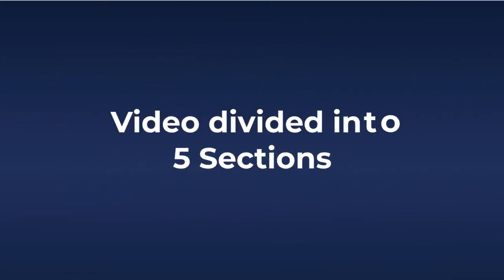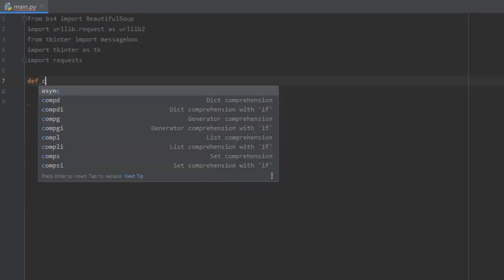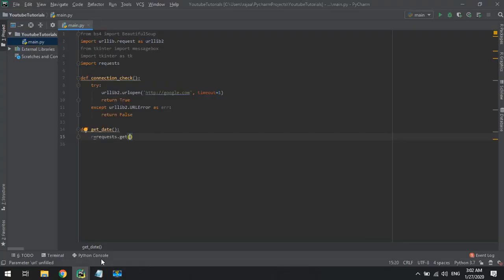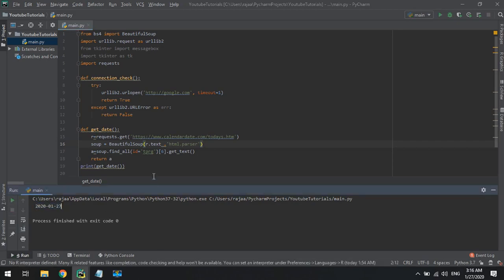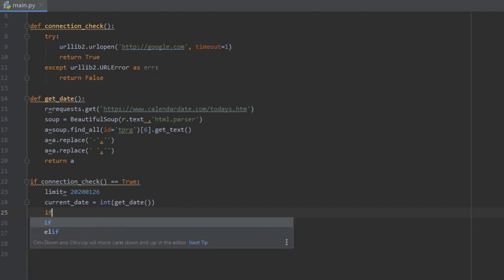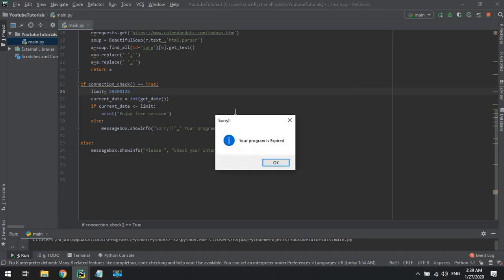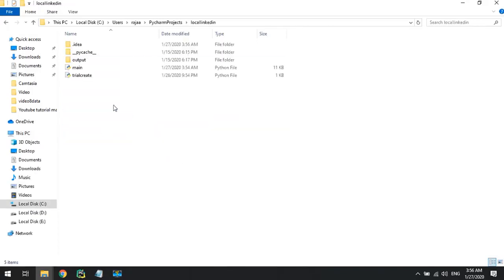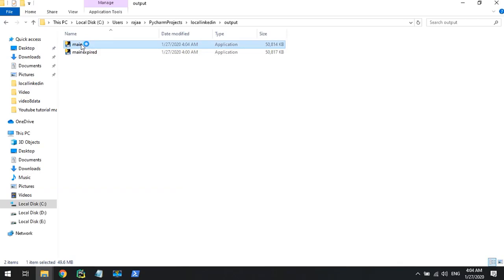How to create Trial program of source code for buyers in python | python freelancer | 2020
In this Video i will show you how to protect python source code.In this video you will learn
how to create a trial program which expire after certain date.This video is for those
pythonistas who are freelancer and they dont want to waste there effort.
It happens that you spend alot of effor and after that you send source code to
buyers but after that they dont pay so best practice is create a trial program for a buyer
so that it does not gave him benefit after sometime.

I have divided the video into 5 Sections

1- Modules Installation
2- Python Function to check internet connection of users computer
3- Python Function to get current date from internet
4- If-else Logic
5- Py to Exe

In near future i will be uploading stuff related to webscrapping,datamining, automation
and other cool python projects

Regards | Aaqib Mehrban
For any queries